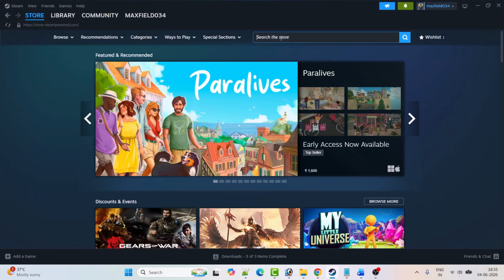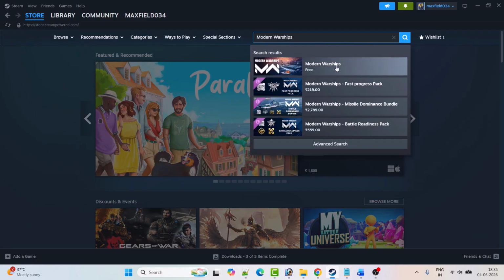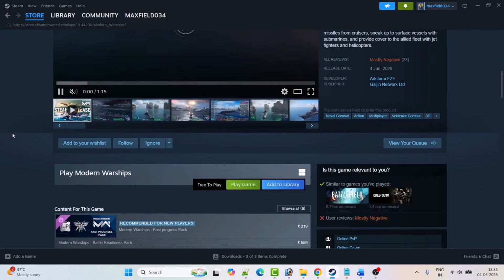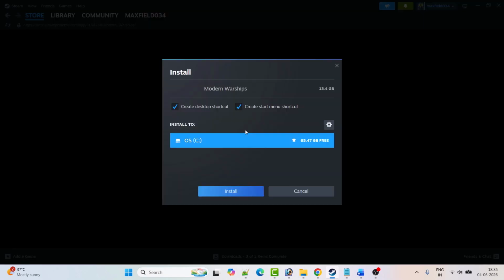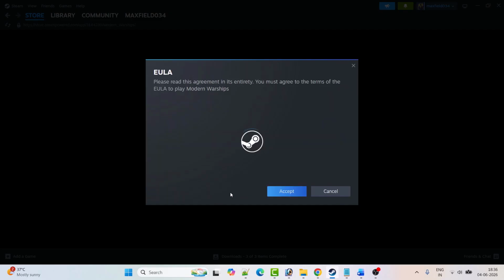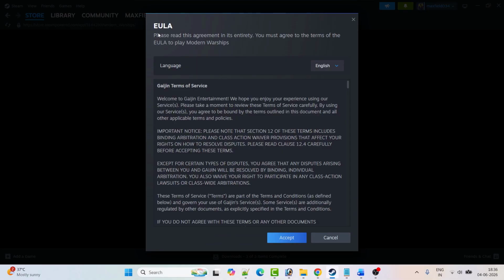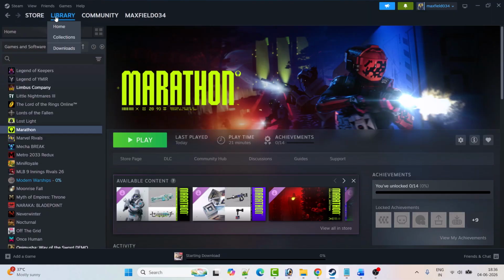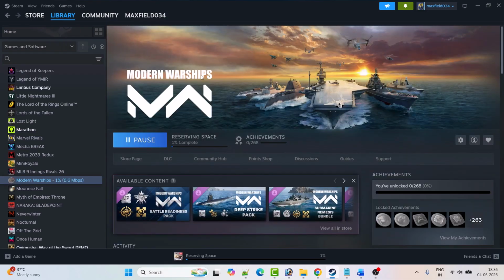How To Download or Install Modern Warships On Steam (Free to Download)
In This Video Tutorial, You Will Learn How To Download or Install Modern Warships On Steam (Free to Download).